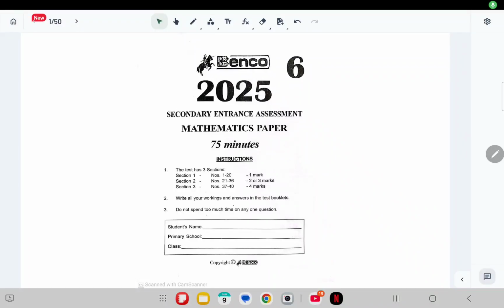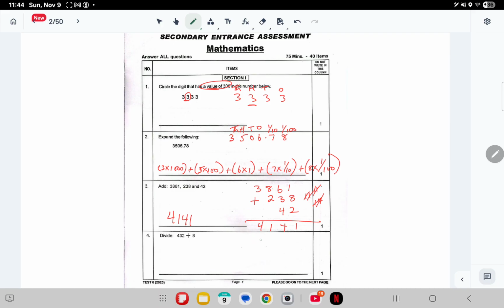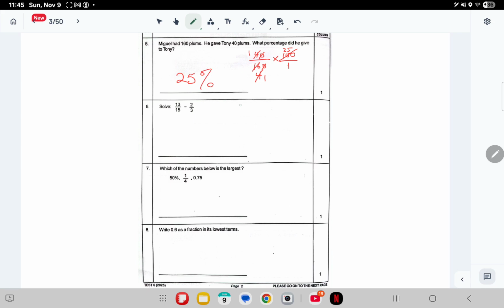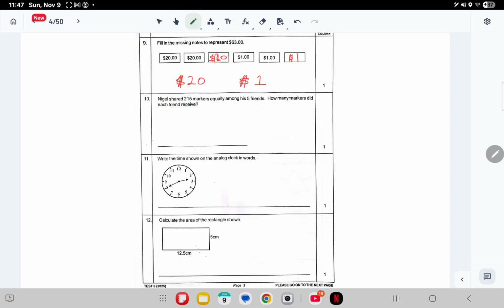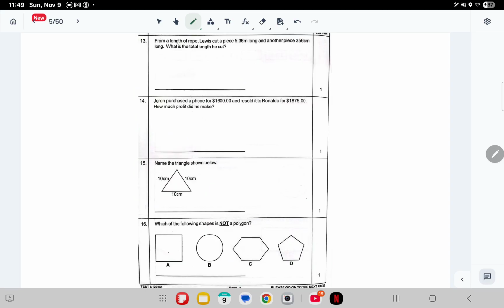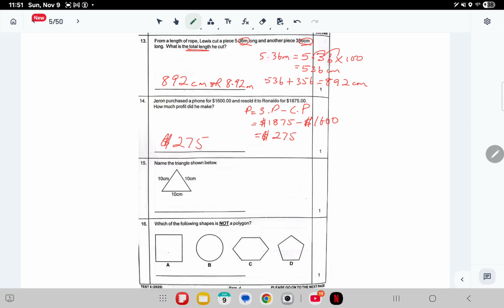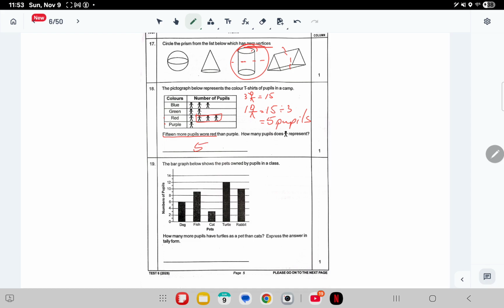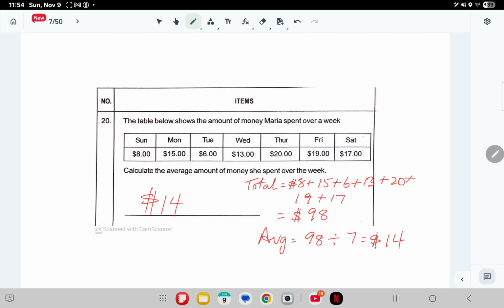BENCO 2025 MATH SECTION 1